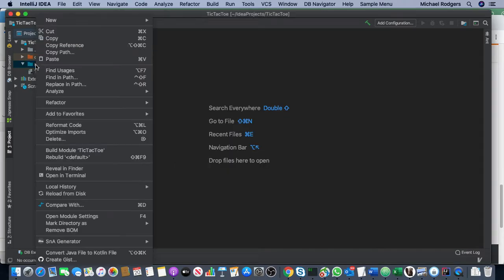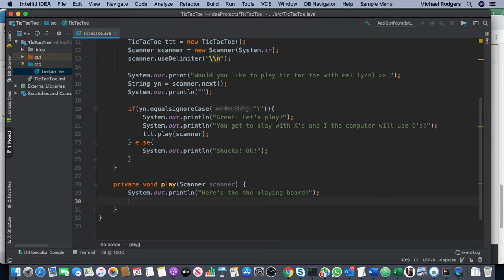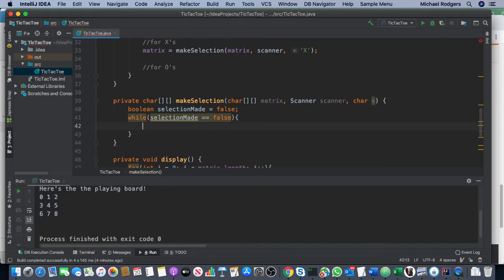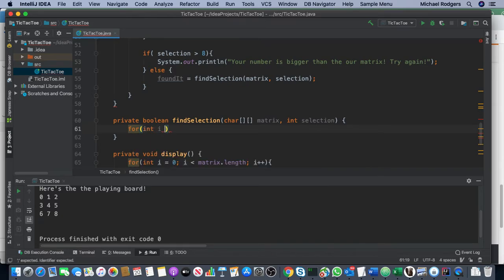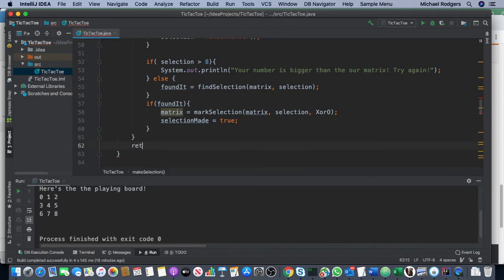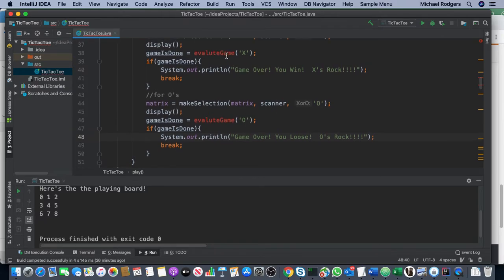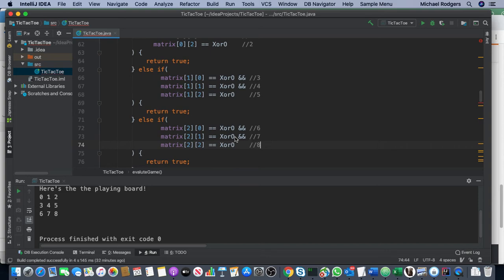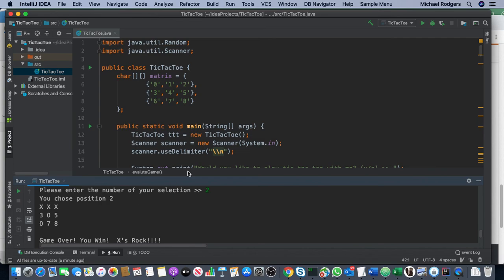CS227 WK9 CH9 Friday Assignment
Low-quality video demonstrating this weeks assignment using a multidimensional array of the game tic tac toe.